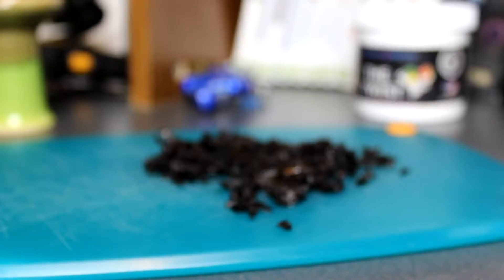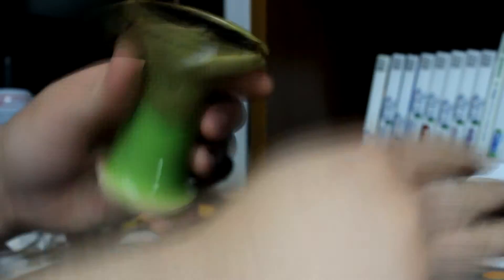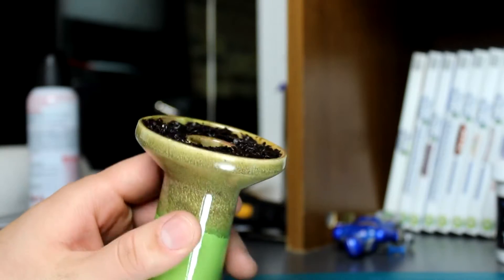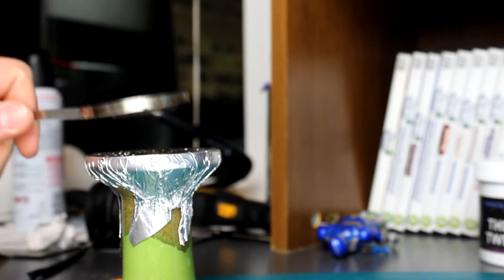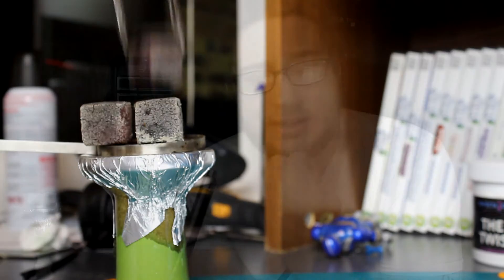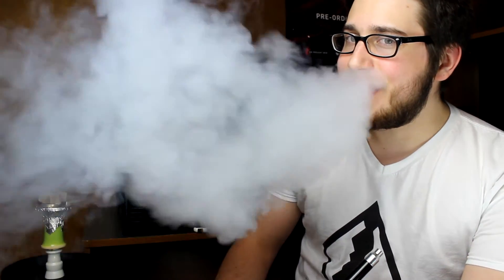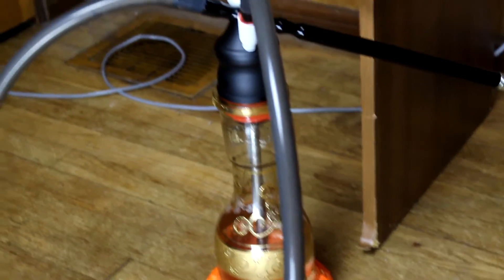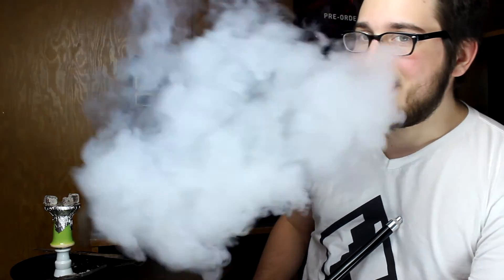Trifecta Tobacco- True Grape Review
Review on Trifecta Tobaccos Dark Blend- True Grape.

You can also read my weekly blogs over